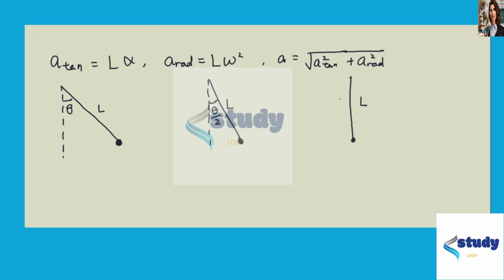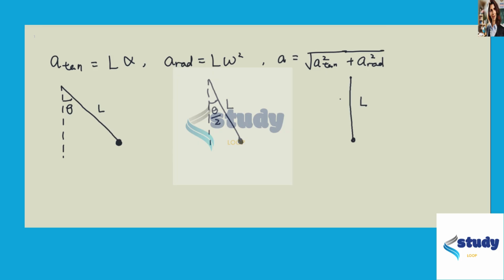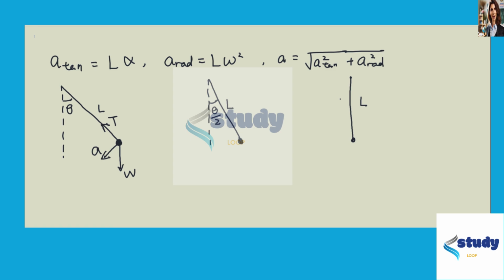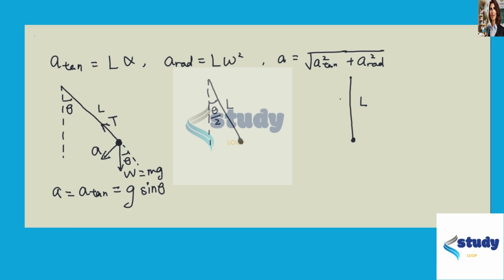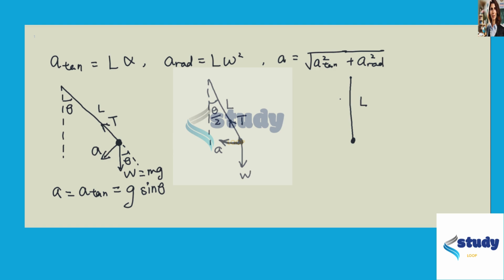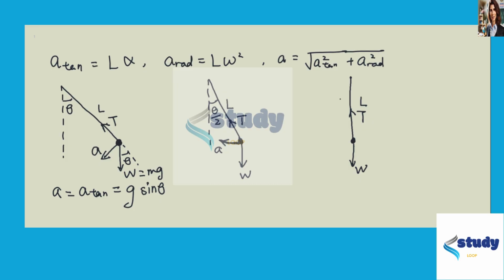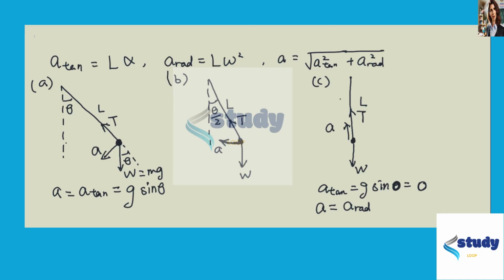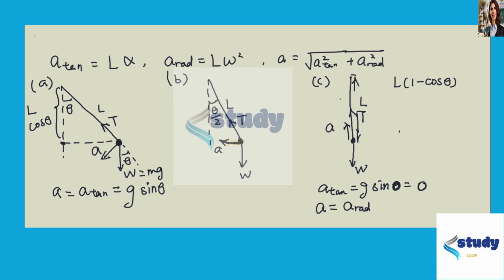A small sphere with mass is attached to a massless rod of length that is pivoted at the top, forming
A small sphere with mass is attached to a massless rod of length that is pivoted at the top, forming a simple pendulum. The pendulum is pulled to one side so that the rod is at an angle from the vertical, and released from rest. (a) In a diagram, show the pendulum just after it is released. Draw vectors representing the acting on the small sphere and the of the sphere. Accuracy counts! At this point, what is the linear acceleration of the sphere? (b) Repeat part (a) for the instant when the pendulum rod is at an angle /2 from the vertical. (c) Repeat part (a) for the instant when the pendulum rod is vertical. At this point, what is the linear speed of the sphere?